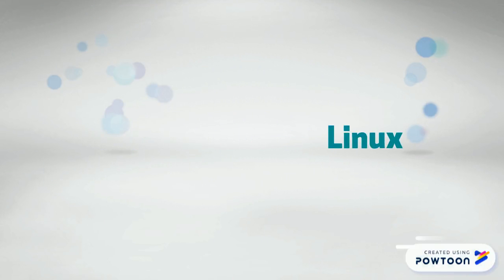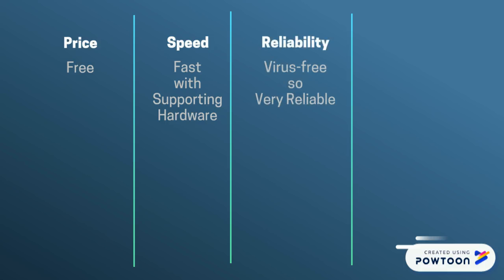Building A Computer System and Network